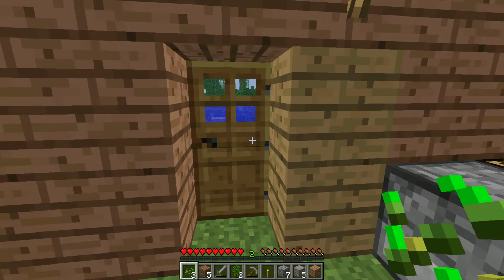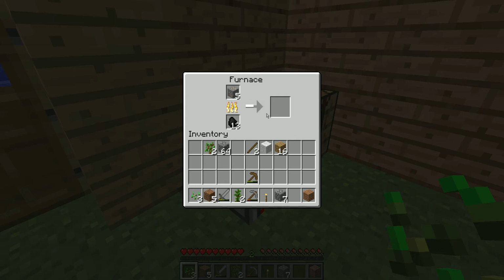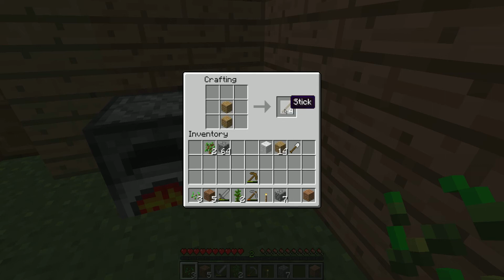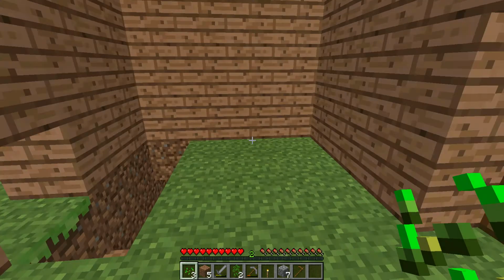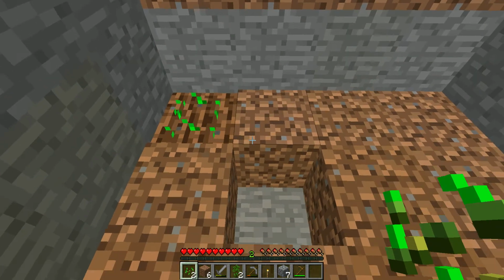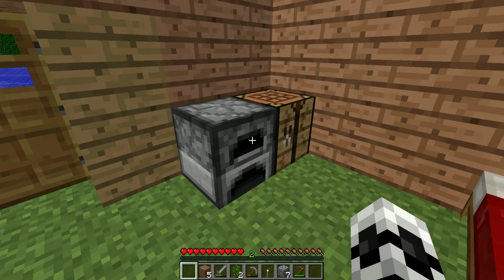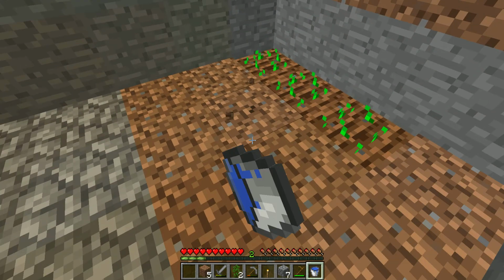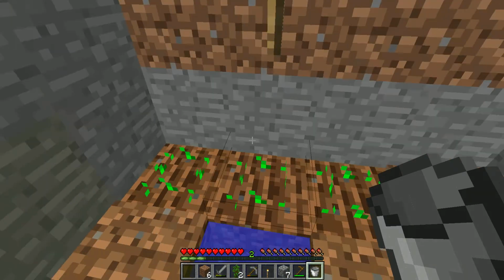How To Play and Survive in Minecraft Ep.2 Part 2 - Iron and Farming Basics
This is the basics of farming wheat and crafting with iron for beginners. I hope you enjoy this channel and if it helped you out please like or comment on this video or my channel.
New vids on Saturday and tuesdays!